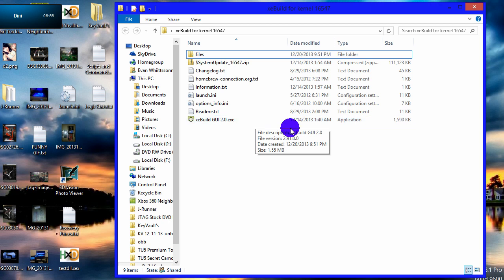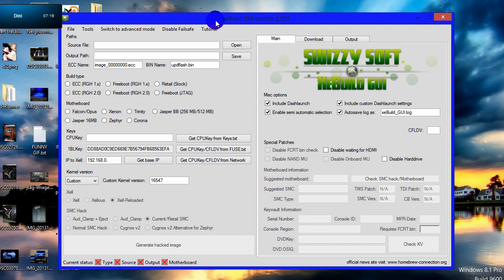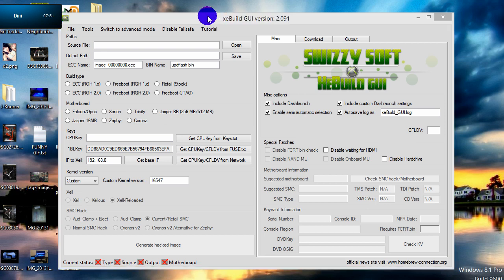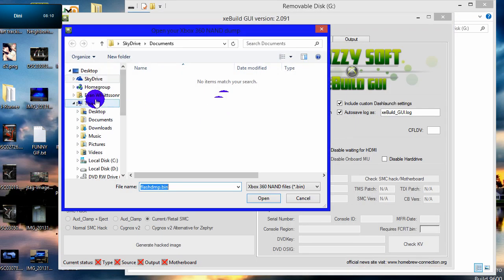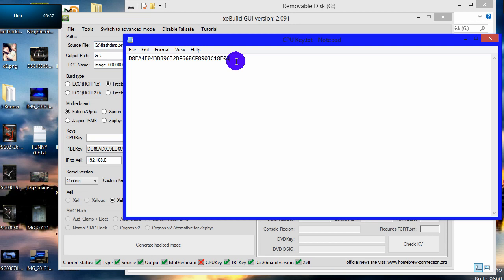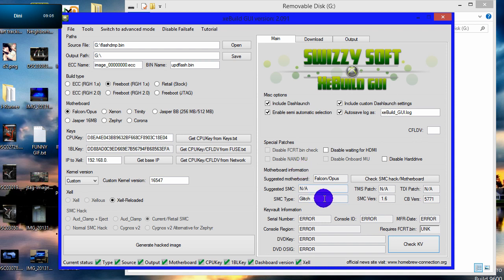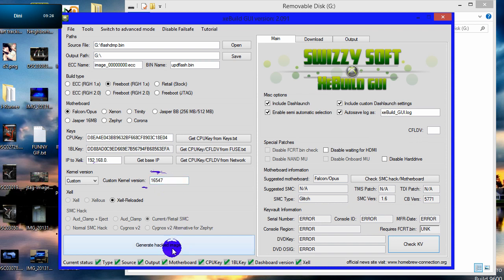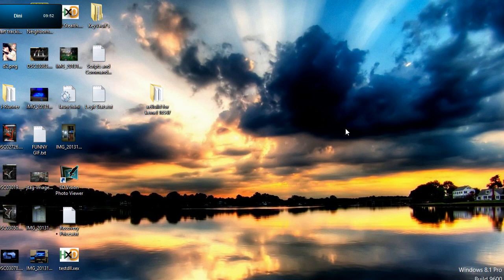How To Update JTAG/RGH To Dash 16547 (12/20/2013)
Here are the links you will need to complete this tutorial.
NOTE: Make Sure To Delete Your XBLStealth.xex plugin before doing any of these steps. If you already did this tutorial and did not delete it. Boot your xbox with the power+the eject button SHORTLY after pressing the power button, then delete the plugin from XexMenu.